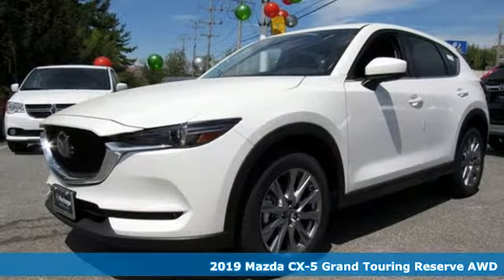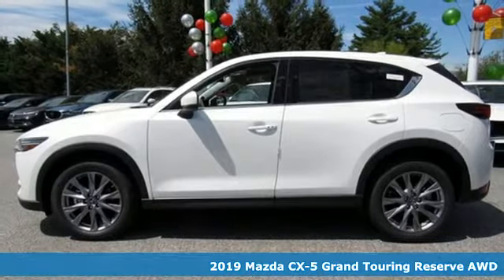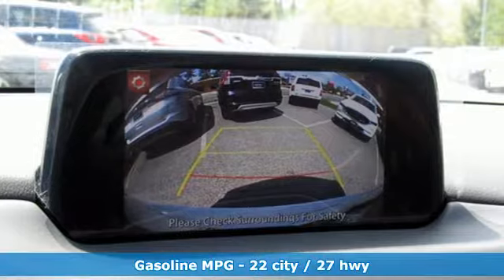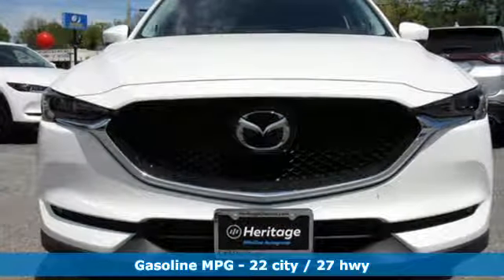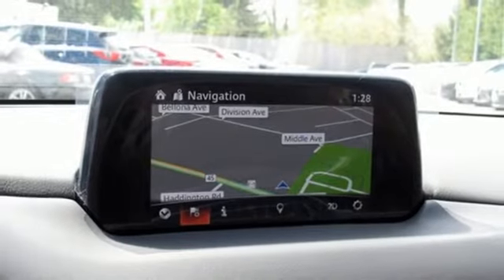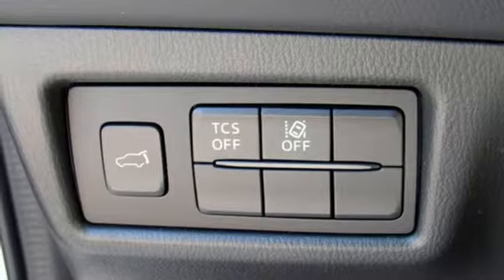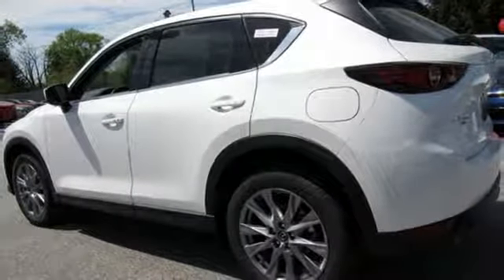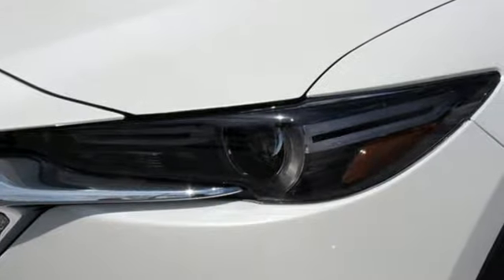New 2019 Mazda CX-5 Lutherville MD Baltimore, MD Z9586704 - SOLD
Year: 2019
Make: Mazda
Model: CX-5
Trim: Grand Touring Reserve
Engine: 2.5L 4-Cylinder Turbocharged
Transmission: 6-Speed Automatic
Color: White
Interior: Black
Stock #: Z9586704
VIN: JM3KFBDY8K0586704

Address:
1630 York Road